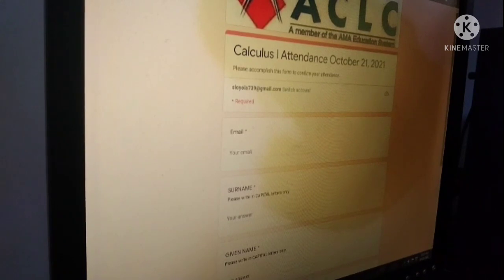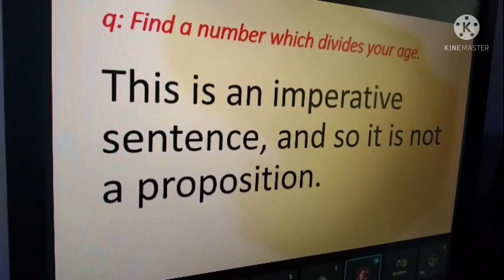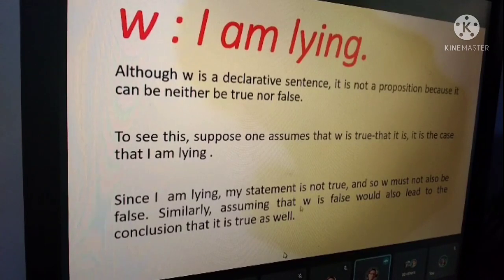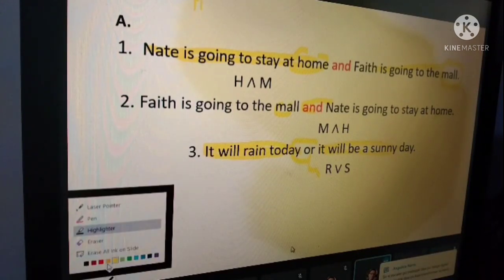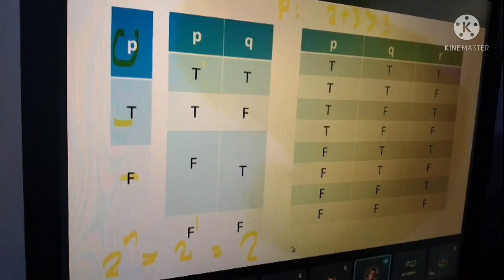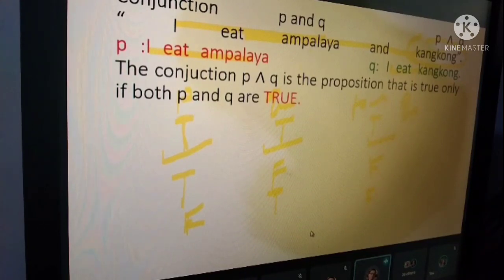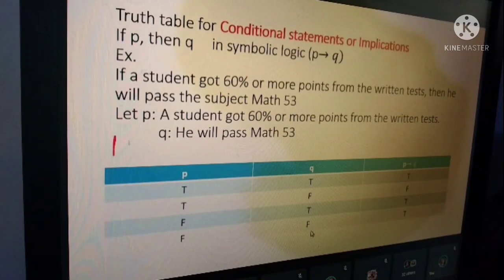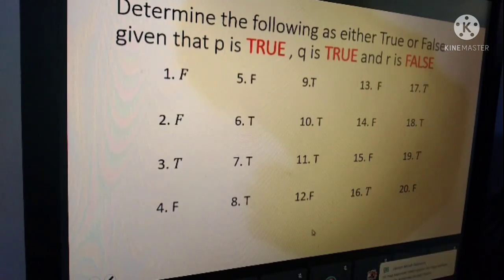Calculus 1 Module 7 College Online Class Shan Cai C. Loyola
My channel about English Grammar Tutorials and Unboxing Mukbang sometimes about my daily life ❤️

No Copyright

ACLC College (AMA)